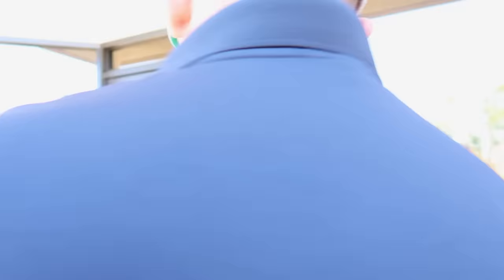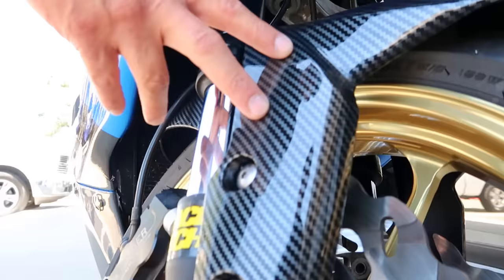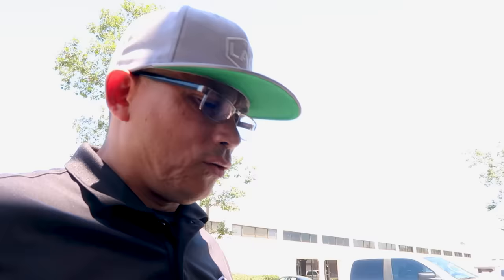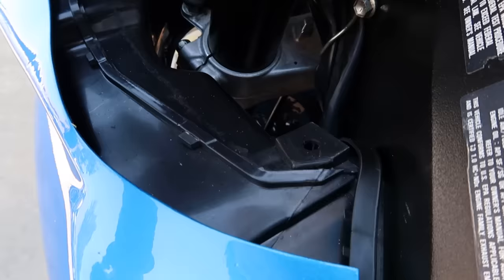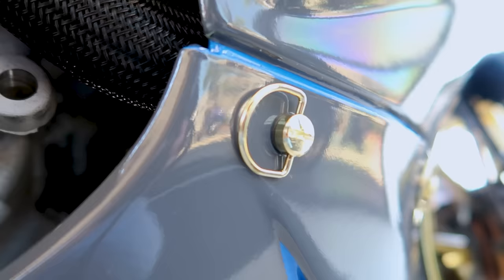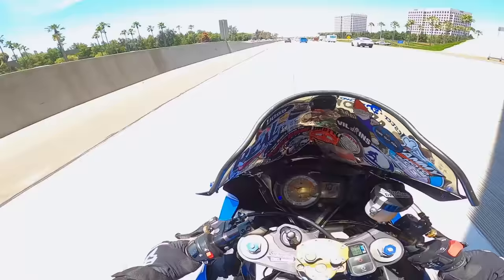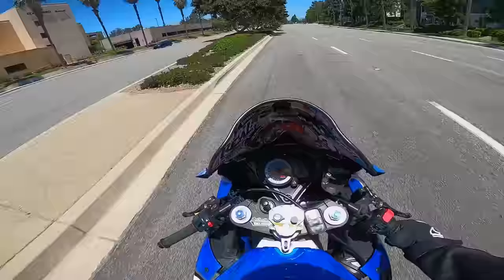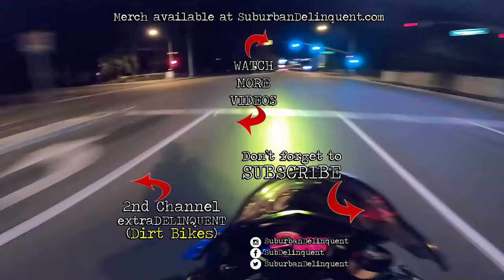I'M BACK / BIKE REVEAL / Southern California Motovlog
It's been a while. Let's keep it going!

LAP Motorsports USA
Full service Motorcycle Shop located in Lake Forest, CA.

This video made possible by:
+LUIMOTO Designer Moto Seats+
Click here to check them out!
Song: "Funk" ASLC-2778BF4E-88048EA86D
***Suburban Delinquent edition TBR exhausts***
SPORT / CRUISER / OFFROAD / MINI

Bikes
2008 Suzuki GSX-R 750
2012 Triumph Speed Triple 1050
Helmets
Jackets
ICON - Basehawk (Discontinued)
ICON - Retro Daytona Leather (Discontinued)
Gloves
Oakley Auto 2.0
Boots/Shoes
Adidas Superstar
Cameras
GoPro Hero Session 5 (on helmet)
GoPro Hero Session (off bike shots)
Canon G7-X Mark III (off bike shots)
Lighting
Lume Cube
Microphone
Purple Panda Mic
GoPro Mic Adapter
Batteries/Charging
Anker Power Bank
Anker USB Charger
USB Braided Cables
Helmet Accessories
SENA 30K
Editing
Adobe Premiere Pro
Adobe Photoshop
Macbook Pro
MISC
GoPro Remote
128GB Memory Card
External Hard Drive
Tie Down Straps